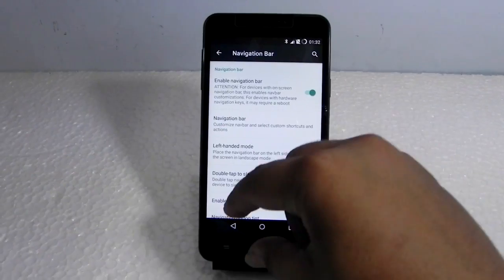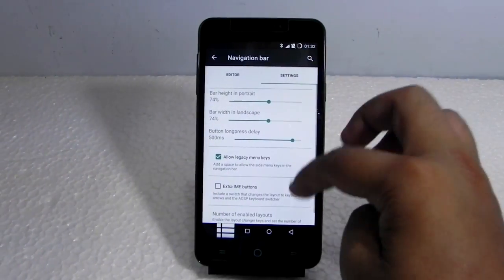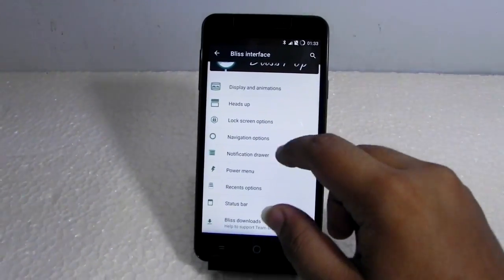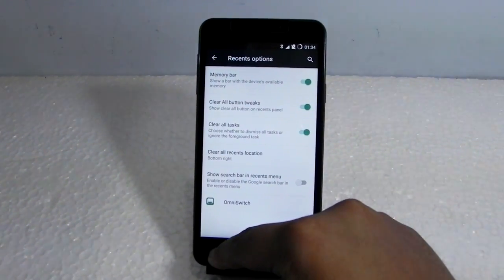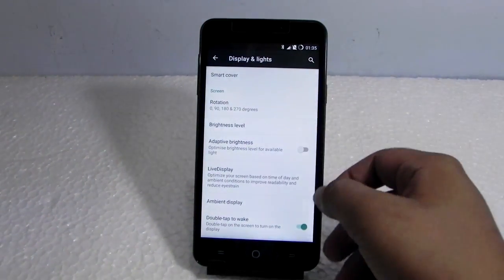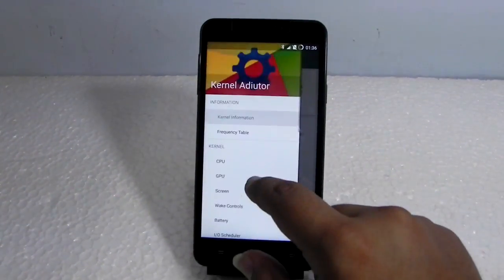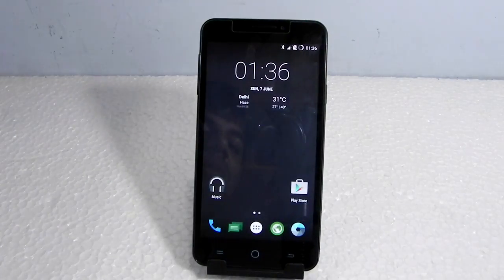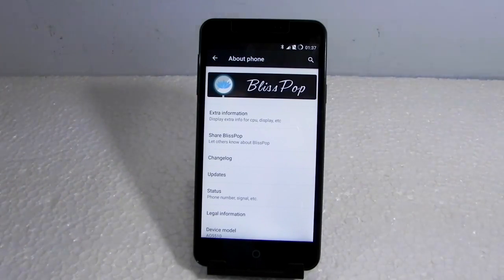Yu Yureka Running On Android 5.1.1 (Blispop)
In This Video I Will Showcase Everyone How Is Android 5.1.1 Working On The Yu Yureka.!